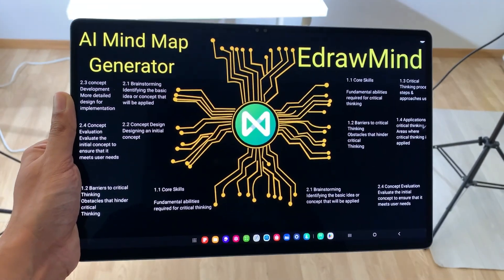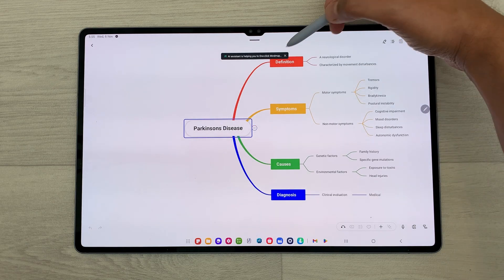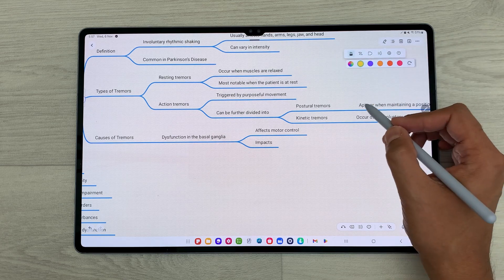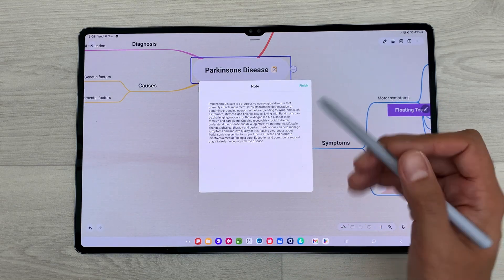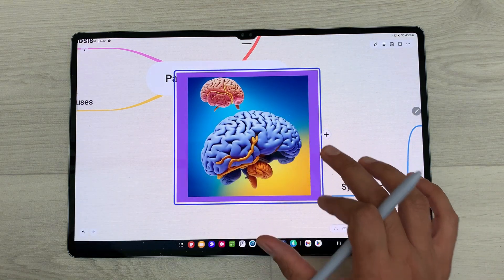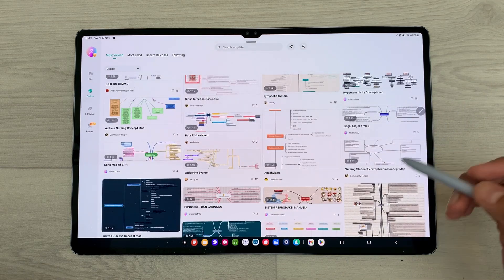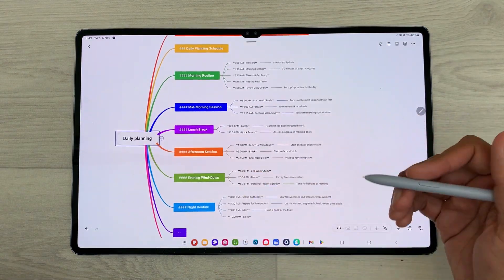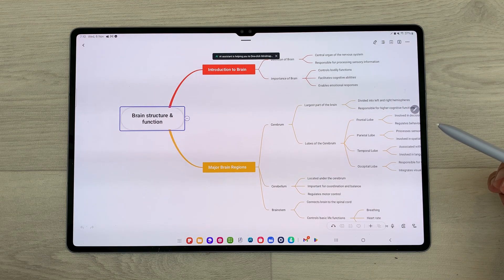This AI Mind Map Generator Your Android Tablet Should Have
In this video, I dive into EdrawMind’s AI-powered Mind Map Generator to showcase its incredible potential for organizing ideas, brainstorming, and visualizing concepts effortlessly. Whether you’re a student, a professional, or just someone looking to organize your thoughts, this AI tool is a game-changer.

🛍️ Black Friday Alert! Whether you're creating mind maps, flowcharts, or managing projects, these tools are perfect for boosting productivity and efficiency.
Don’t miss this opportunity to grab these premium software tools at unbeatable prices. Upgrade your productivity game today!

With this AI Mind Map Generator, you can generate beautifully structured mind maps in seconds—simply input your main concept, and watch as the AI creates an intricate web of ideas tailored to your needs.The AI doesn’t just save time; it inspires creativity by offering suggestions and layouts you might not have thought of! I’m using it on my Android tablet but the software is also available for Windows, Mac, Linux, Android & iOS.

I was provided with access to EdrawMind for the purpose of creating this content. However, all opinions expressed in this video are my own, and I strive to provide honest and accurate feedback.
Time Stamps:
00:00 - Intro
00:32 - One Click Mind Map
1:10 - Customize Mind Map
1:51 - Expand Mind Map
2:36 - Outline Mode
3:10 - Intelligent Notes
3:42 - Hyperlinks
4:18 - AI Drawing
4:56 - Export & Share
5:34 - Templates
6:17 - AI for Schedule
6:54 - AI Posters